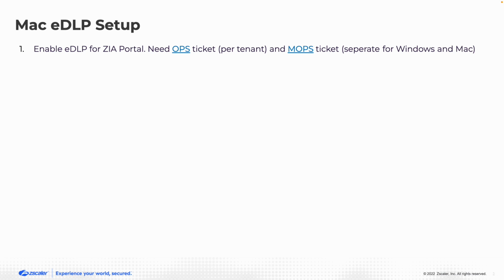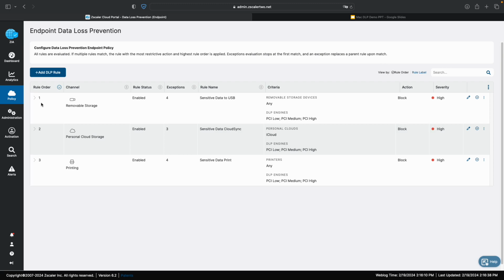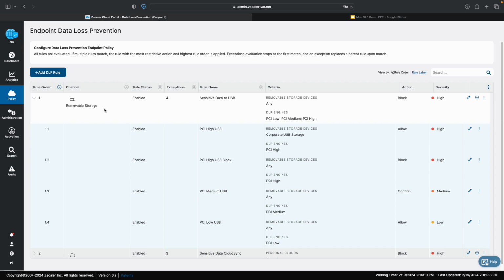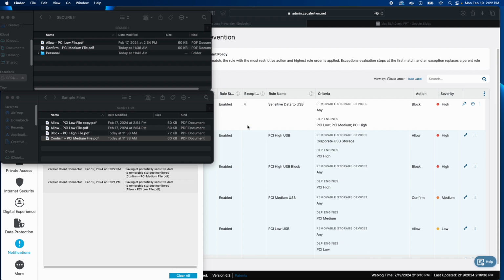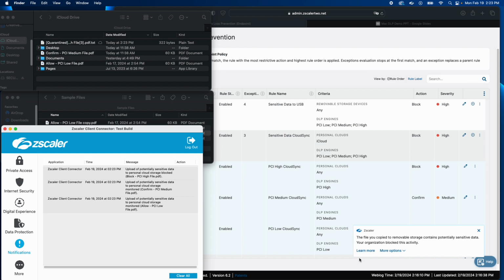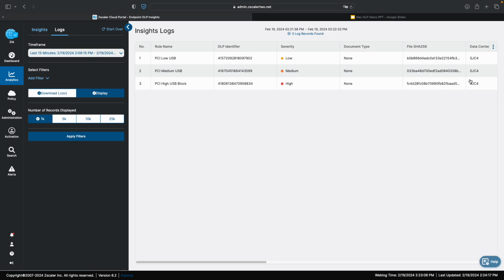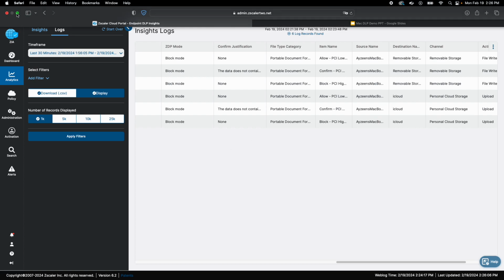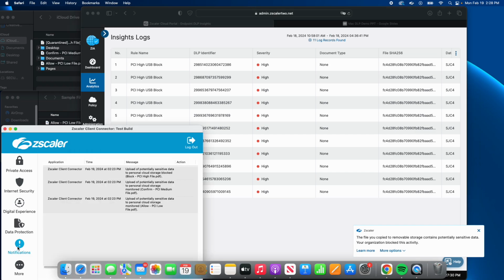Zscaler Mac Endpoint DLP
Zscaler Endpoint DLP streamlines how you protect endpoint data. With unified policy and a single agent, you get unparalleled visibility into sensitive data movement while preventing loss across removable storage, printing, personal cloud storage, and other channels.